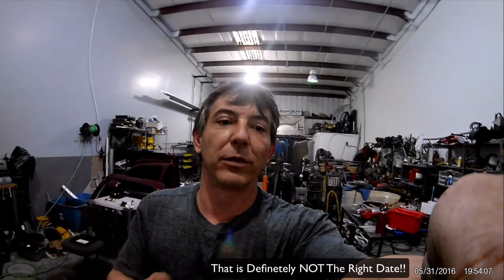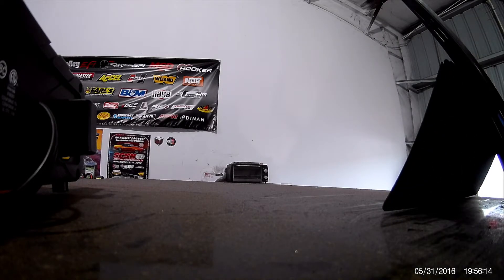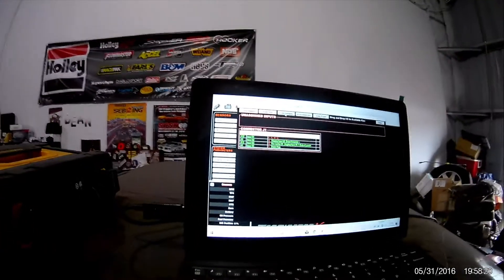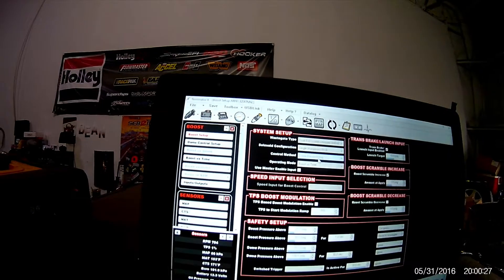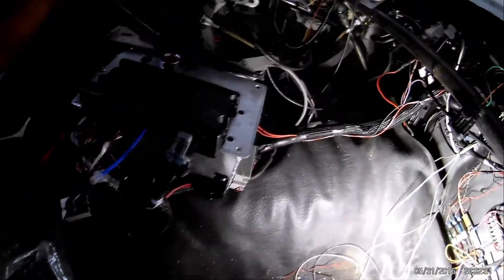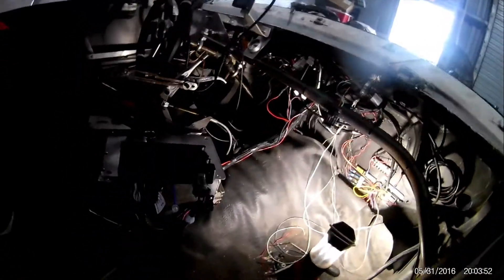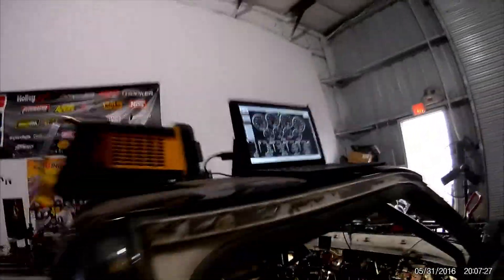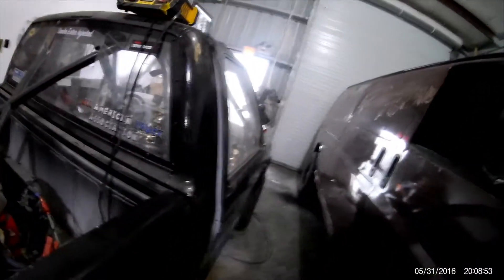Holley Terminator X Inputs and Outputs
Here I try to explain the inputs and outputs as best I can for my application for the Holley Terminator X EFI System. I will include some links for the input and out plug pinout.